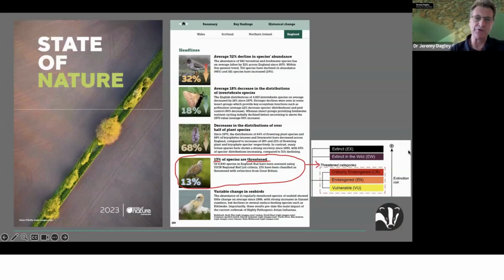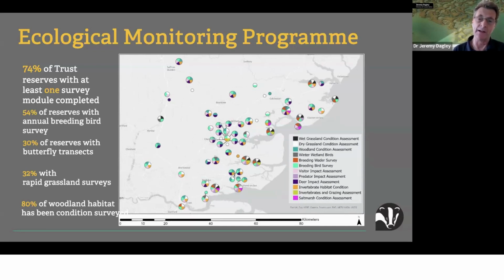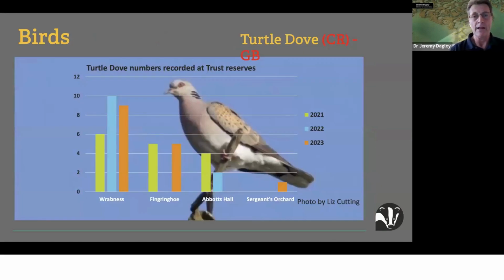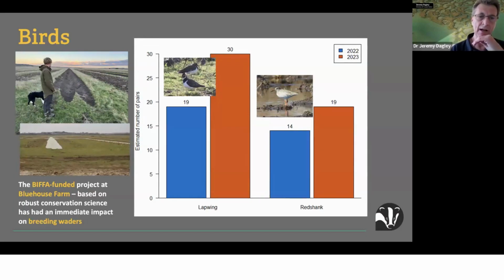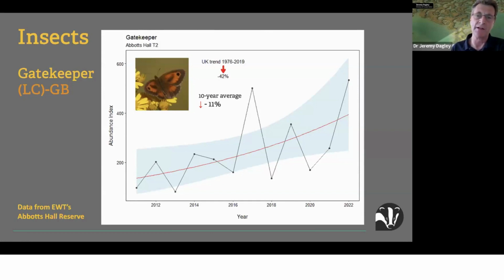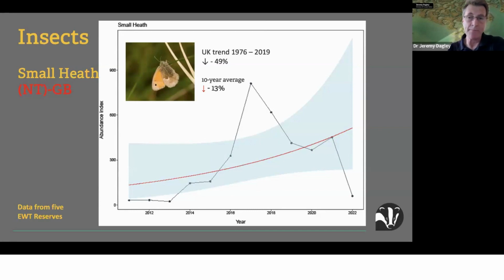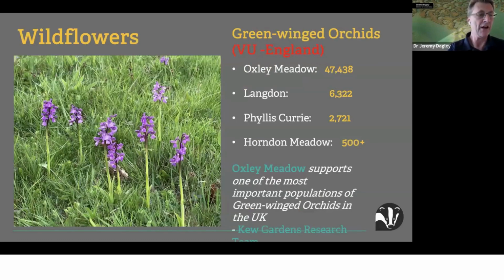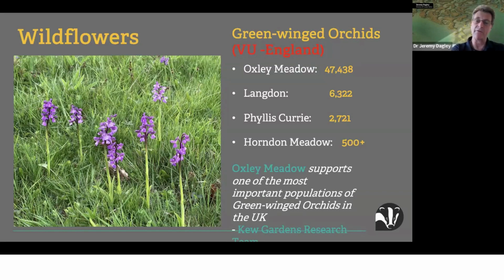Doctor Jeremy Dagley - AGM 2023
Hear from Jeremy Dagley, Director of Conservation for Essex Wildlife Trust, as he discusses the State of Nature Report and more about the Trust's conservation efforts.